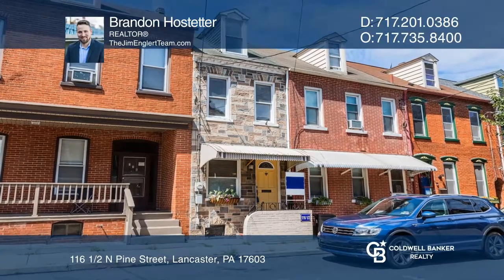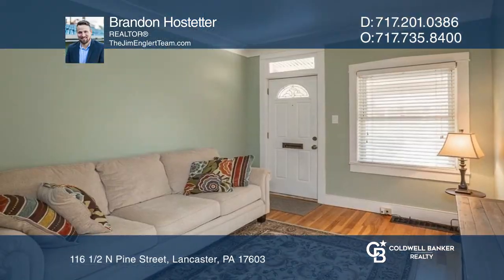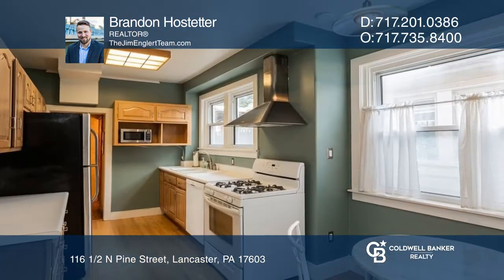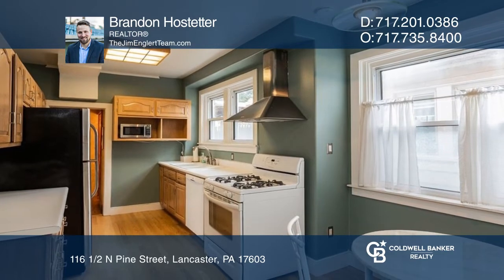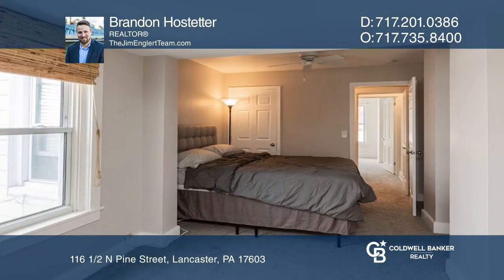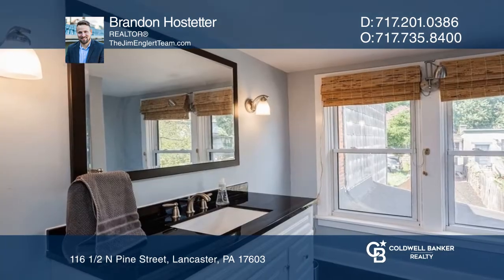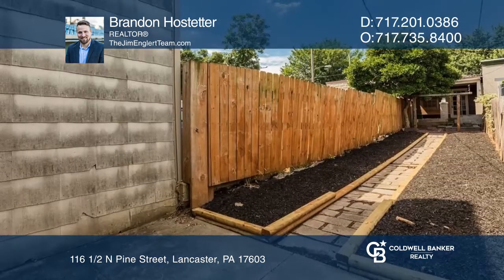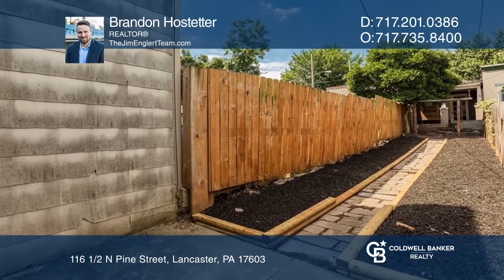116 1/2 N Pine Street Lancaster, PA | ColdwellBankerHomes.com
116 1/2 N Pine Street, Lancaster, PA

This Lancaster City row home is a real charmer in Chestnut Hill! Close proximity to all that downtown Lancaster has to offer. Hardwood floors throughout the first floor, two full bathrooms, three bedrooms, new carpet and an updated second-floor bath. Fully fenced yard and the all-important detached